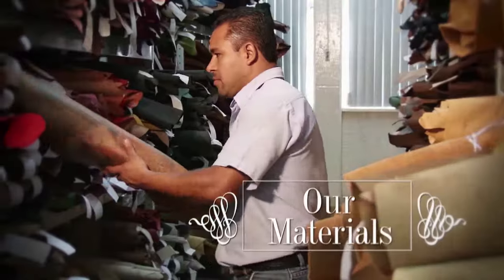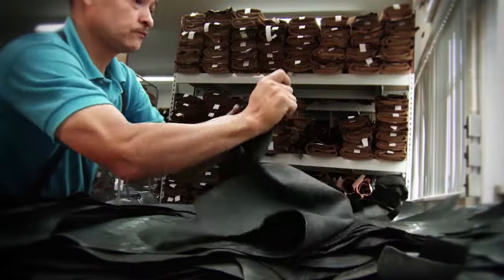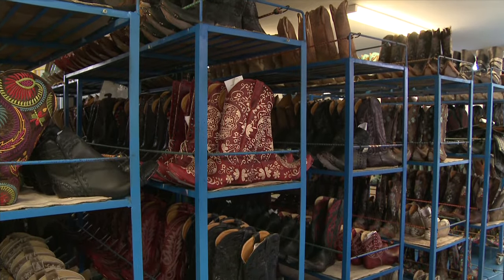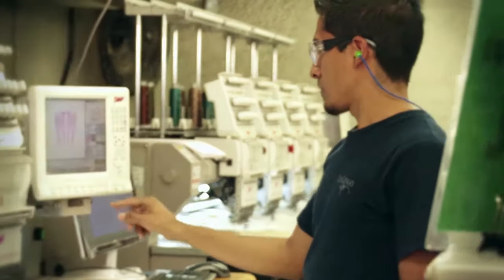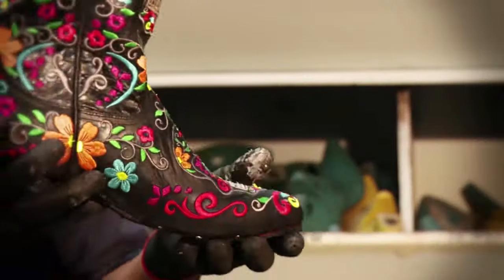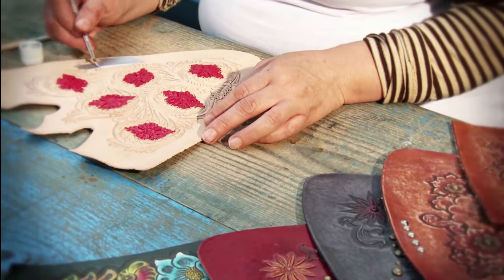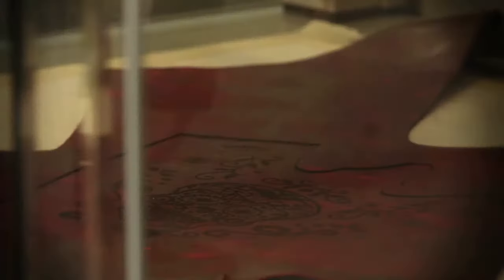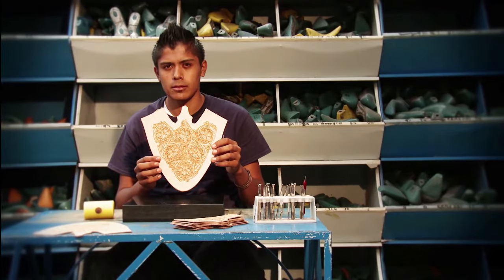The Best Cowboy Boots - Old Gringo Boot Company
Who is the Old Gringo Boot Company?  What sets our boots apart? Watch and see why people who wear Old Gringo Boots become collector's.